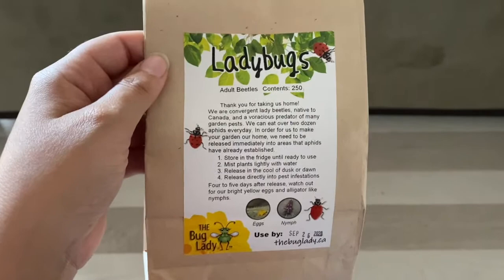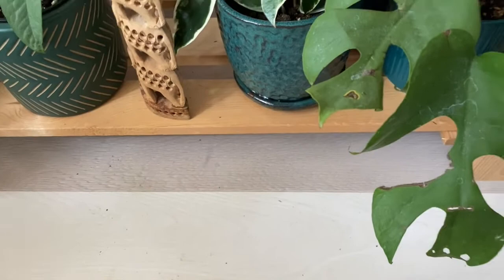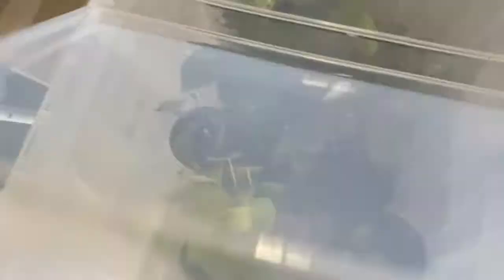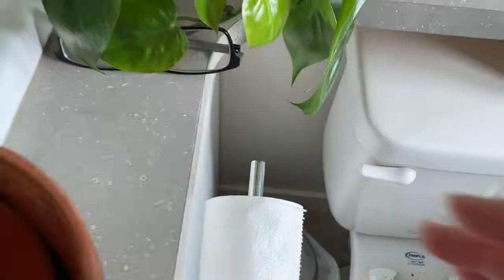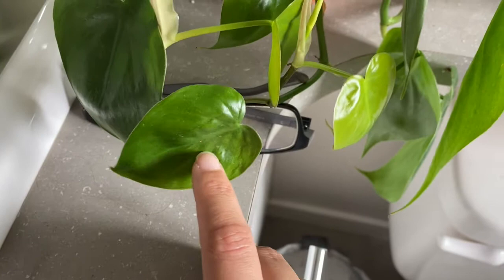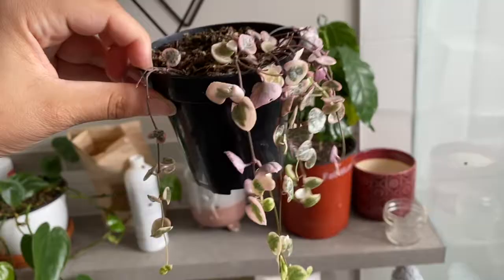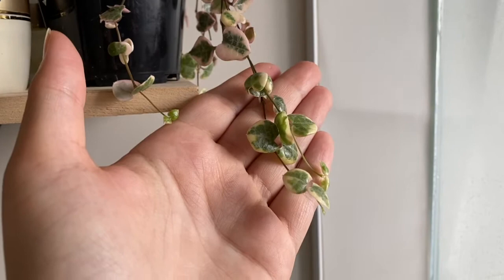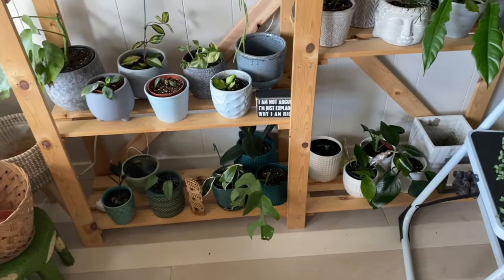I FOUND THRIPS AND MEALY BUGS: I released lady bugs in my house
Hey guys, todays video is all about the current pest I am dealing with and how I am controlling / preventing them! Current pest are thrips and mealy bugs. I also let 250 lady bugs in my house to help prevent against pest, once they eat all the pest they die.